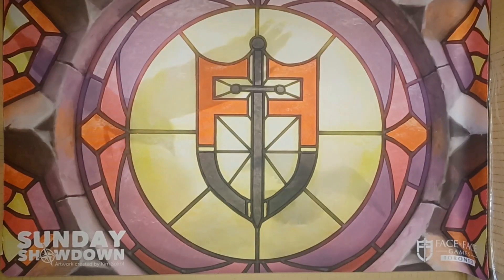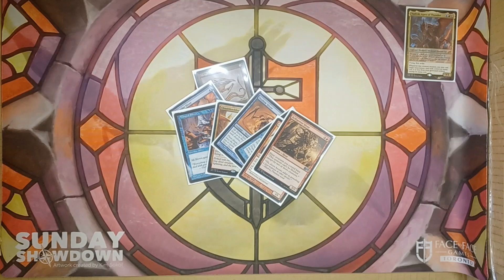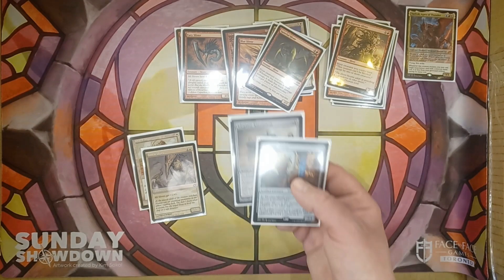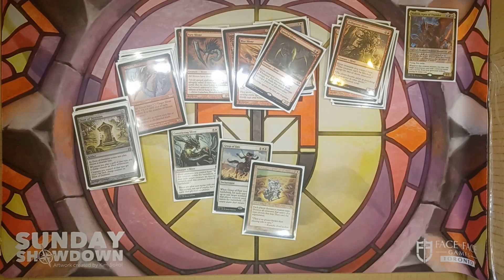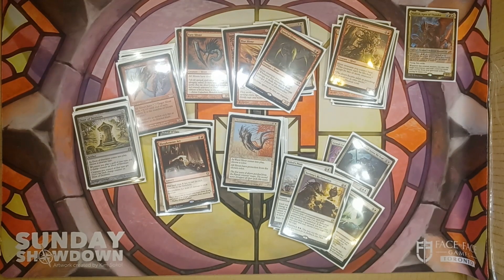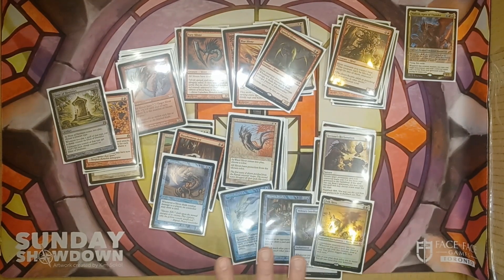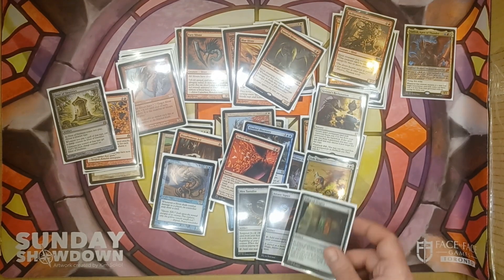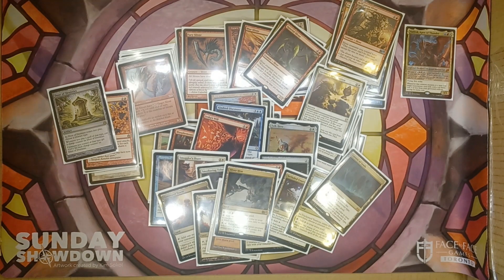Deck Tech: Jeskai Slivers